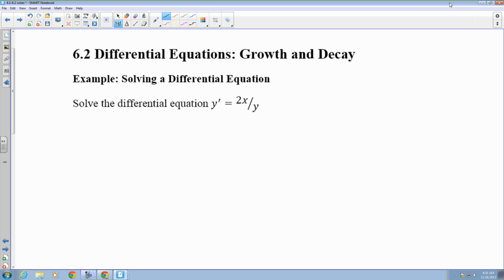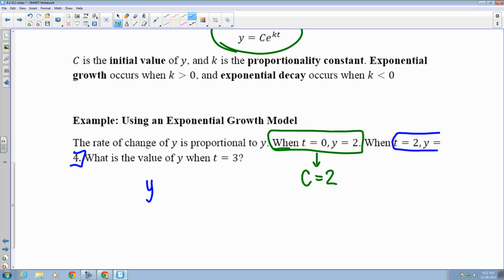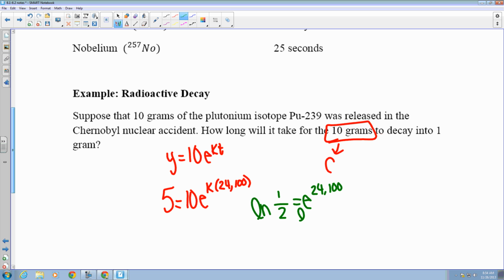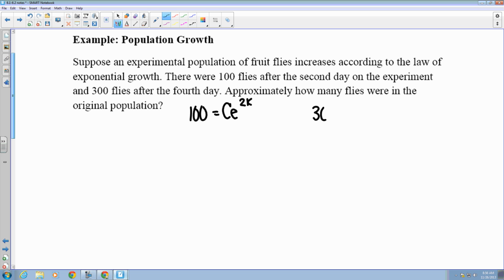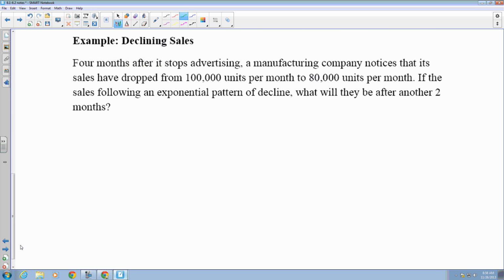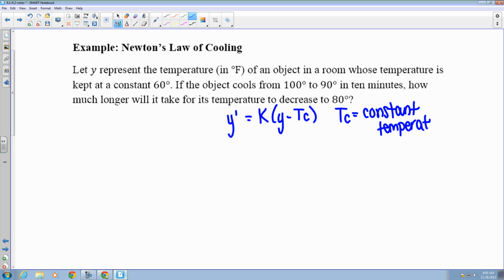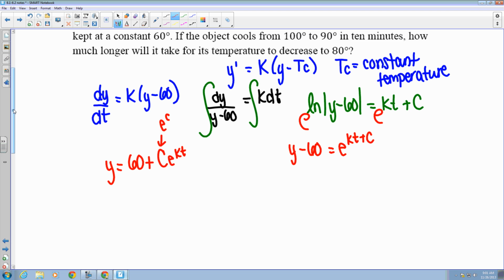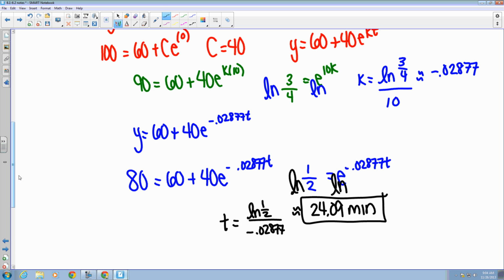Calculus Ch 6.2